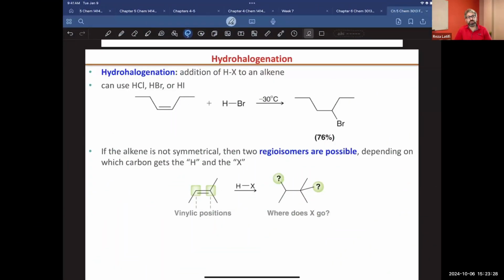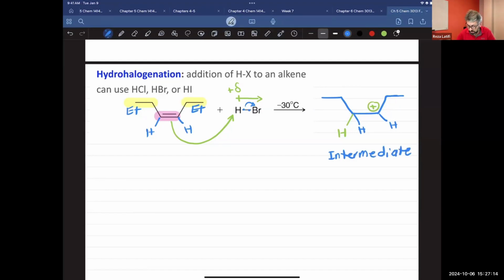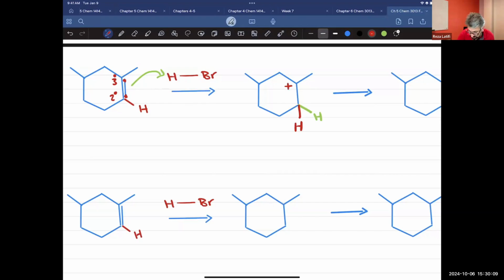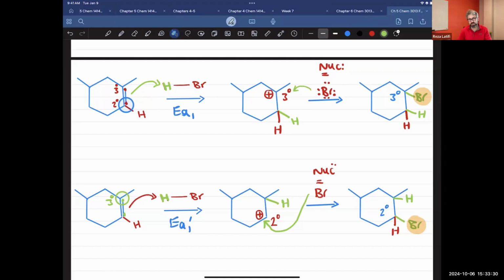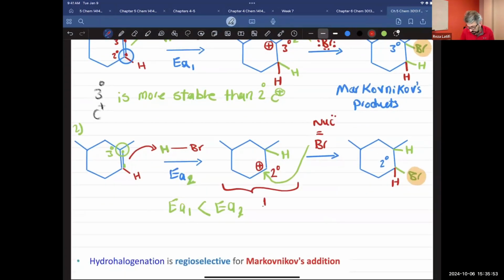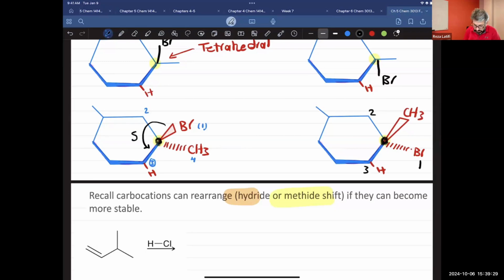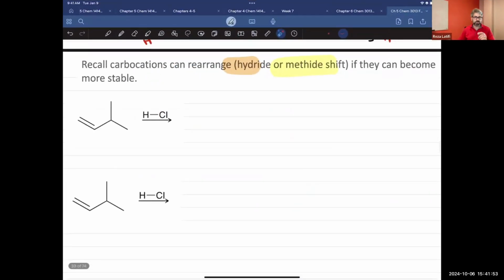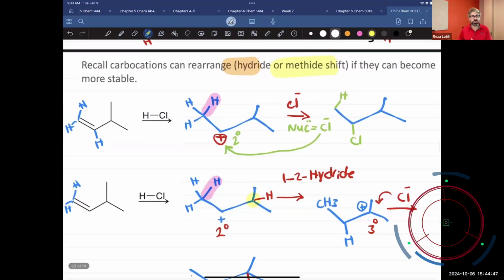CHEM 3013 sp25 Ch 5: 5th Lecture